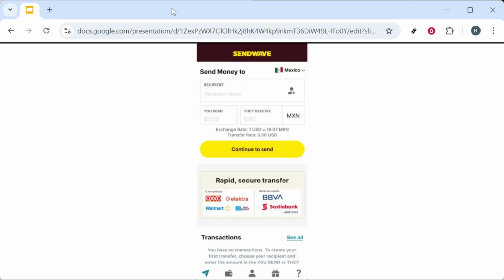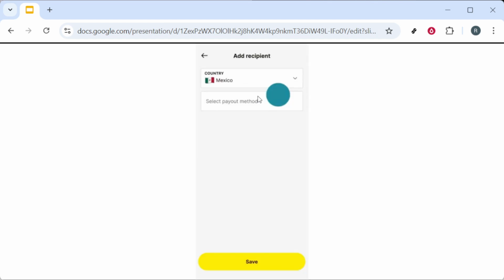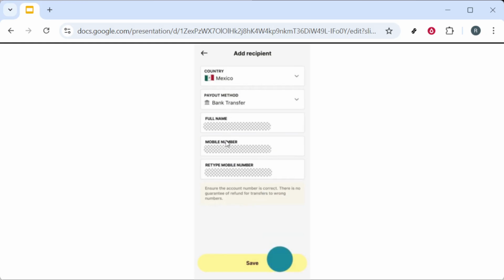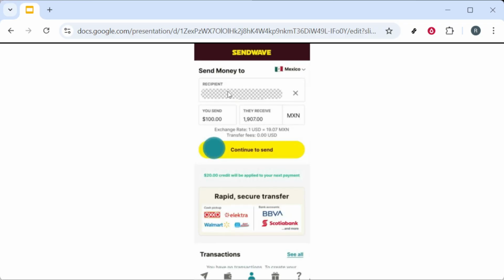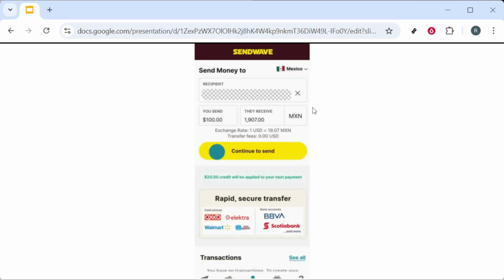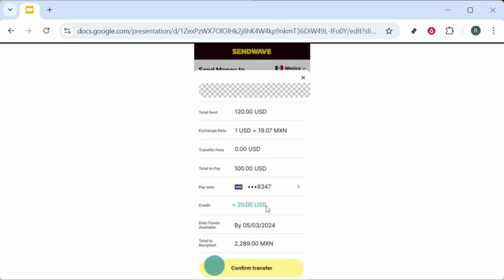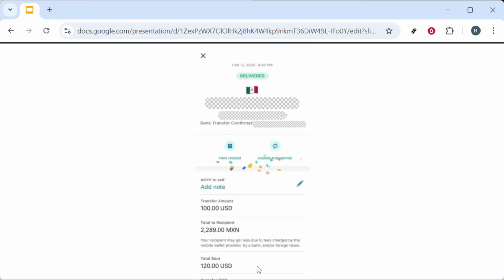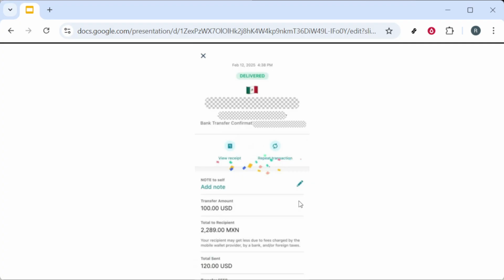How To Transfer Dollars To Nigeria Sendwave | 2025 Update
Sendwave allows you to send USD directly converted to Nigerian currency during transfer. This makes sending from the U.S. fast and reliable. Always check the exchange rate before sending. Follow these steps to transfer your dollars easily.

💳 Add USD funding card in Sendwave

🇳🇬 Pick Nigeria as the destination

🔢 Input your transfer amount

🎯 Confirm and send immediately